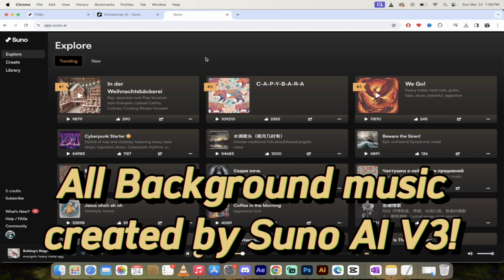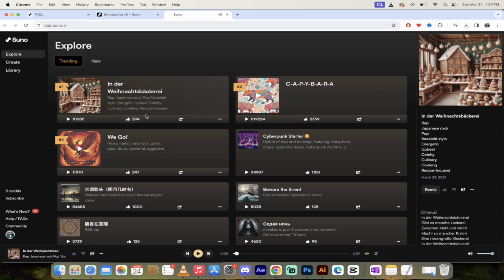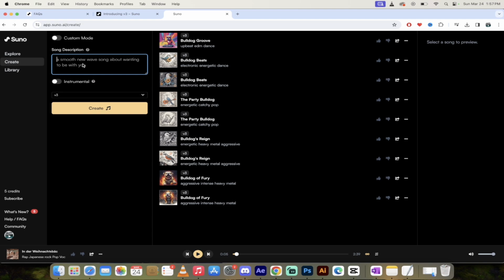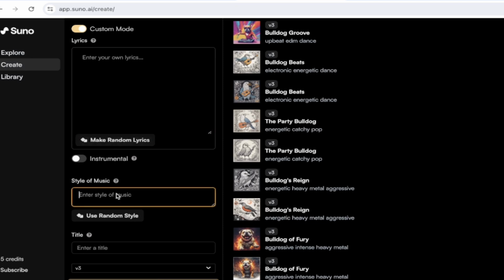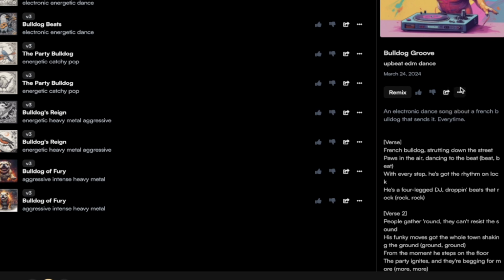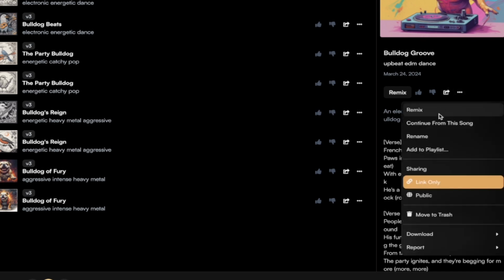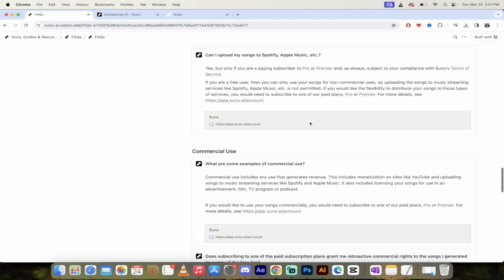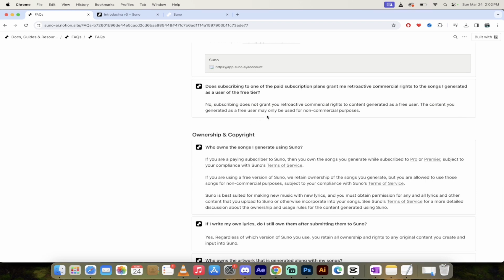Suno AI V3 FREE AI Music Song Generator Create And Monetize Full Songs Detailed Tutorial 1080p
Suno AI V3 - free AI music generator